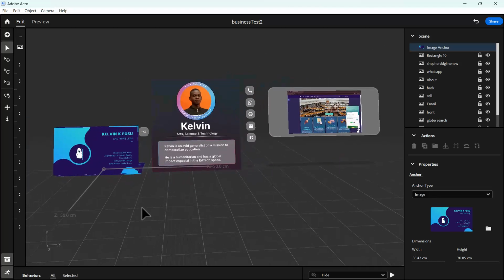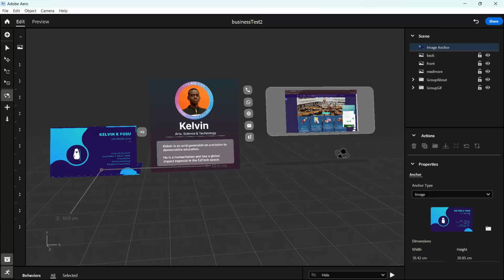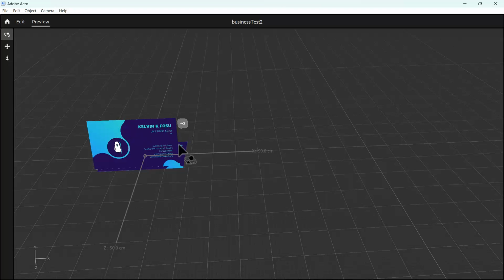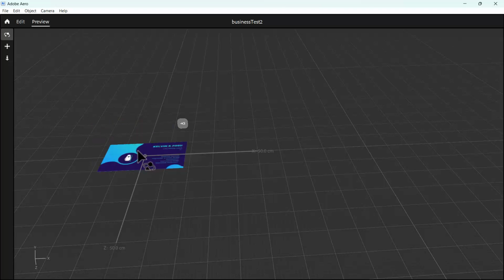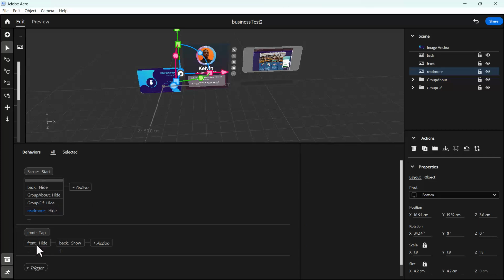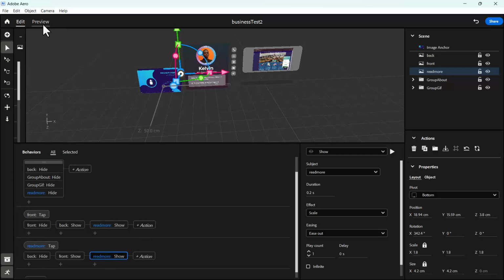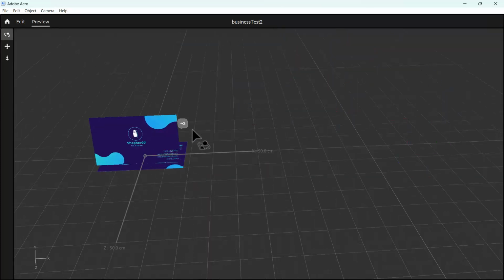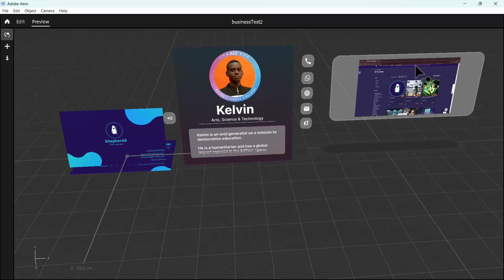Z17 BusinessCard 4